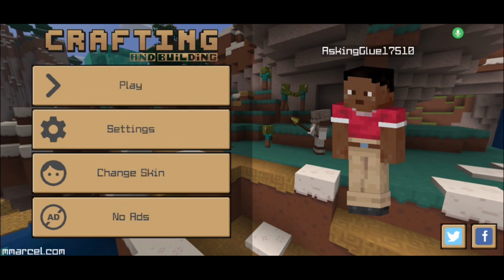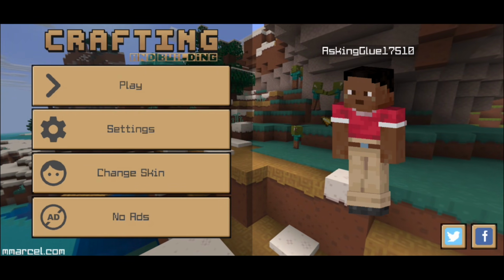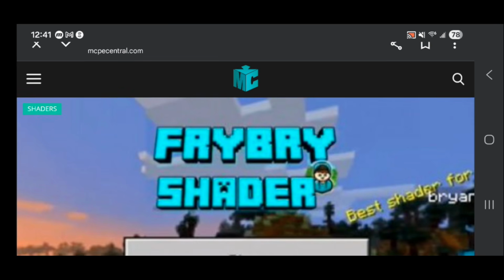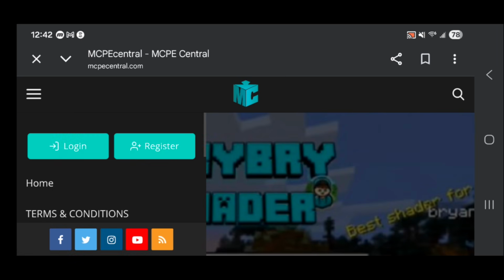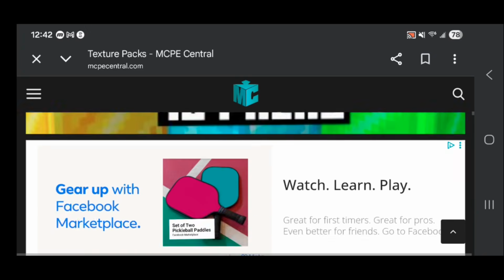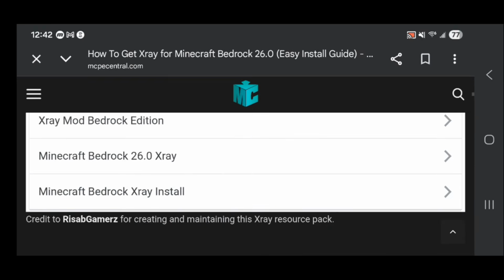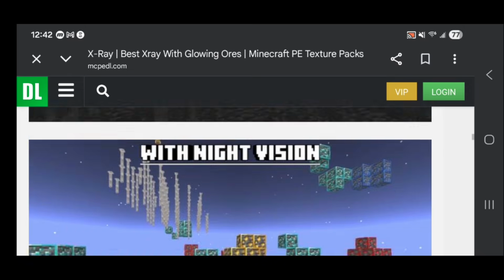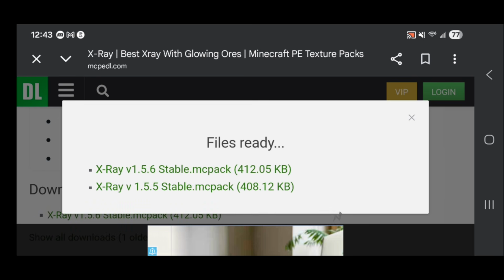How To Xray In Crafting And Building! (Texture Pack)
This Crafting and Building Xray trick lets you see through blocks, locate diamonds, ores, caves, and hidden structures quickly. If you're struggling to find resources or want to become OP fast, this tutorial is for you.